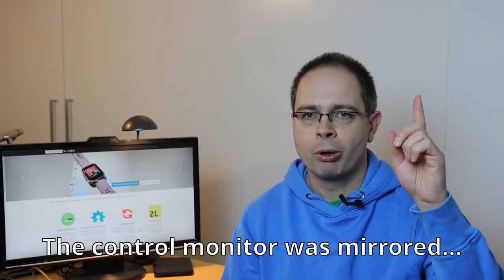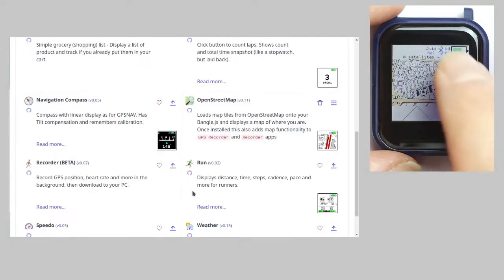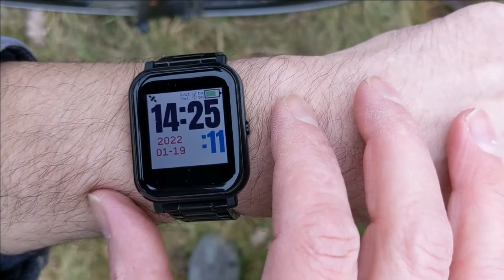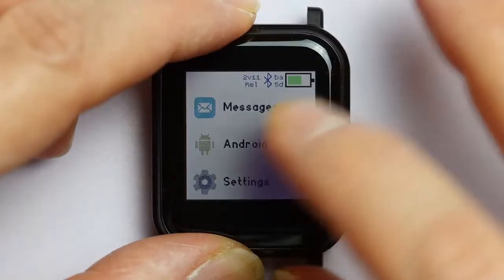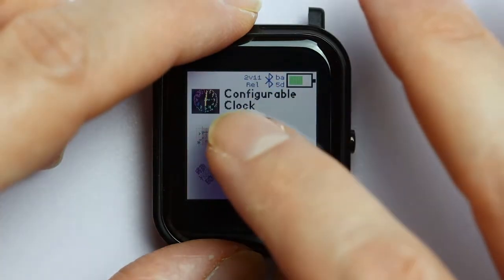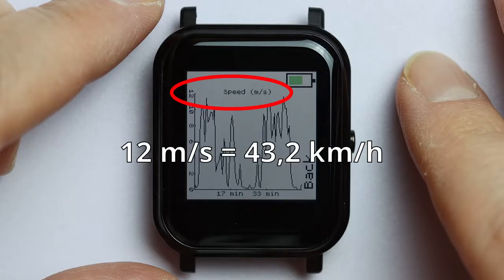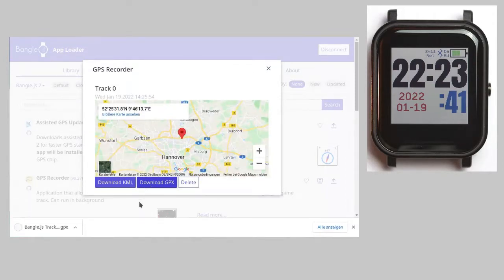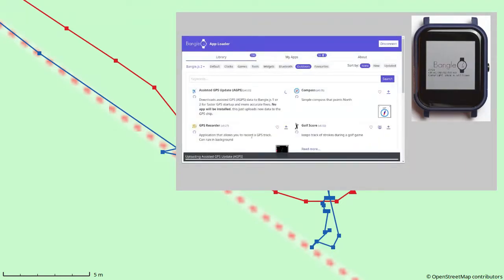The Bangle.js 2 and GPS - Geotracking with the Open Source smartwatch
I used my Bangle.js 2 Open Source smartwatch and its built-in GPS receiver to track a bike ride. I show how to prepare the watch for this, the evaluations available in the watch itself, how to download the data onto a computer and how precise they actually are.